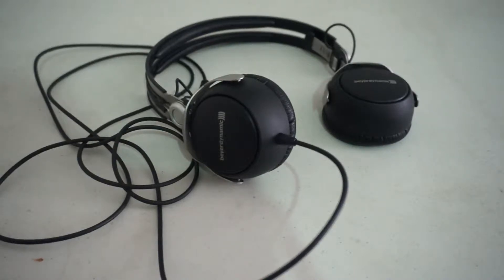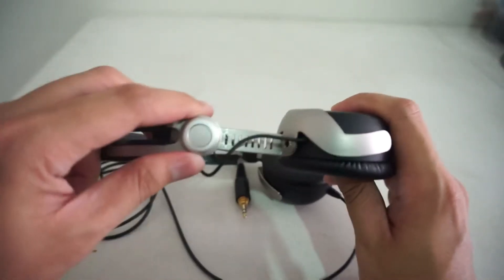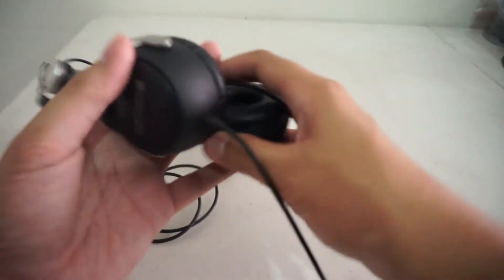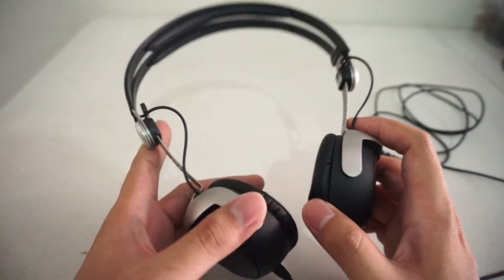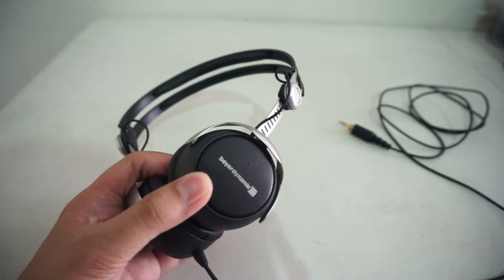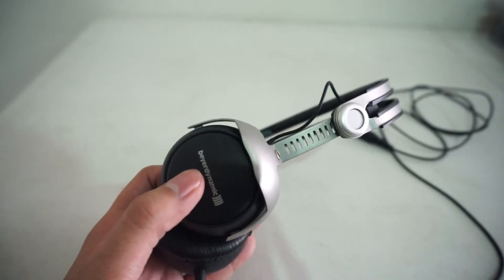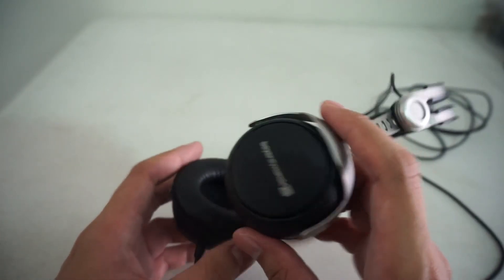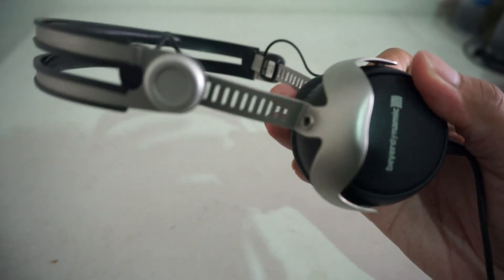Beyerdynamic DT1350 Review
Review of the Beyerdynamic DT1350. Do take note that this is the original version.